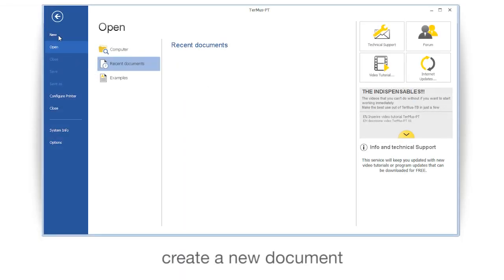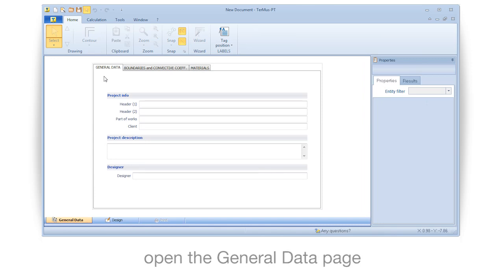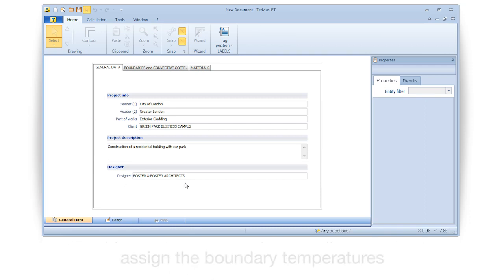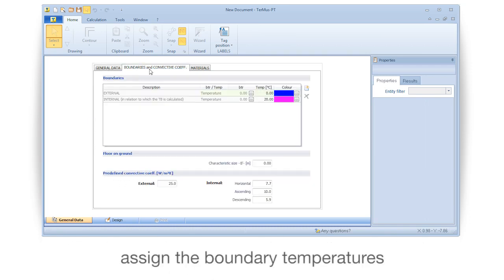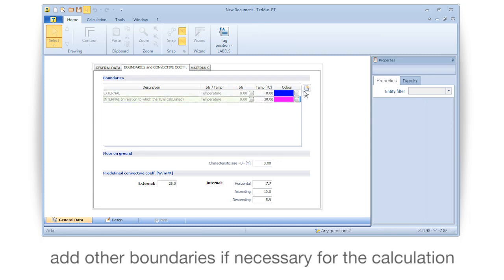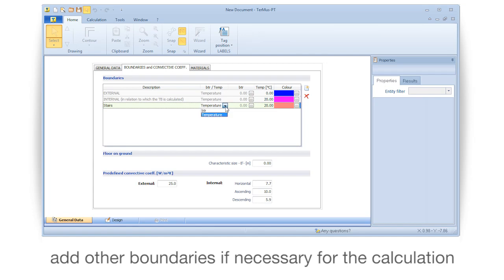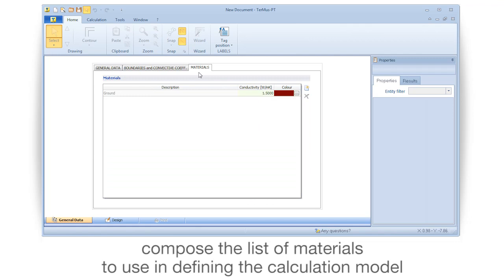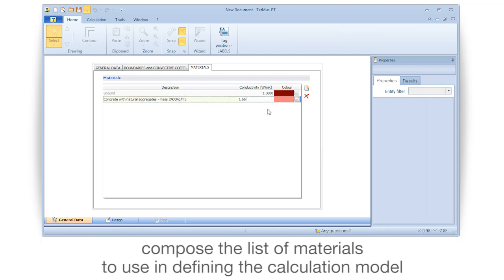TerMus BRIDGE Tutorial - Calculation data definition - ACCA software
Discover more about how to create a project document based on Thermal Bridge analysis and how to define its contour data and the materials describing the thermal bridge configuration. TerMus BRIDGE is the software for calculating thermal bridges with an integrated FEM solver. Download TerMus BRIDGE and start modelling and simulating thermal bridge performance with greater precision